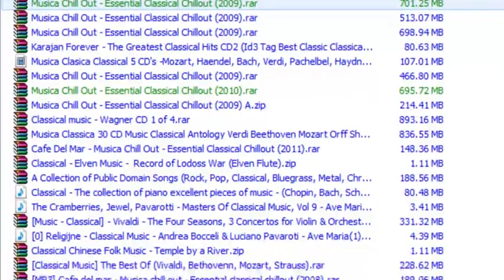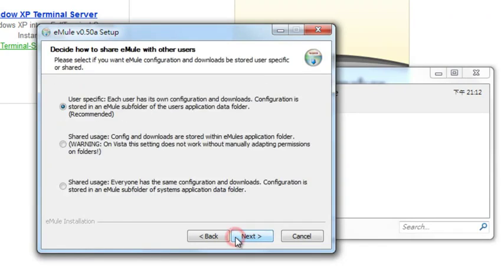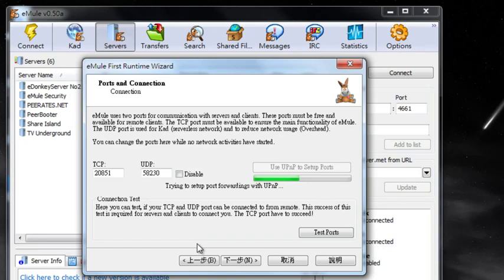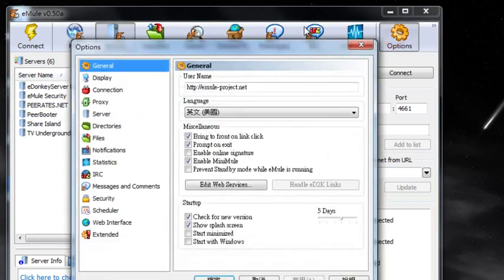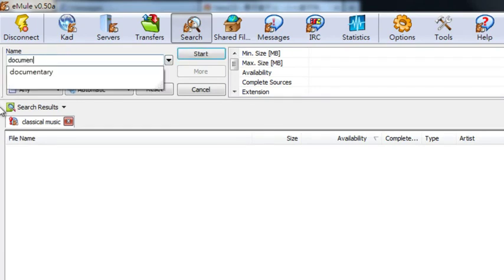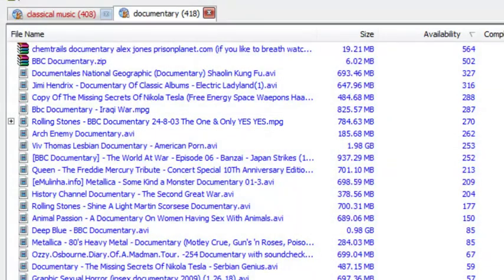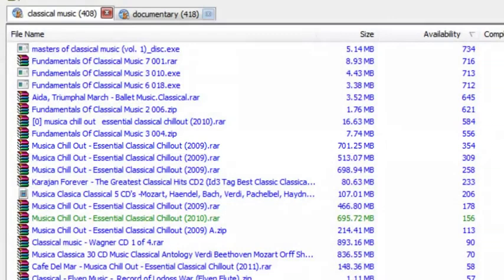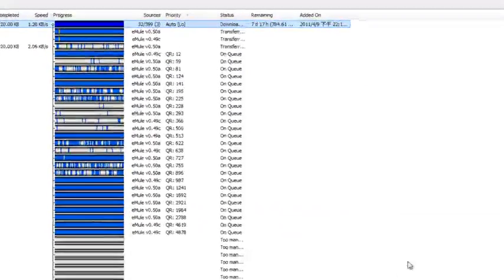How to download, install, configure and use emule p2p file shareing software